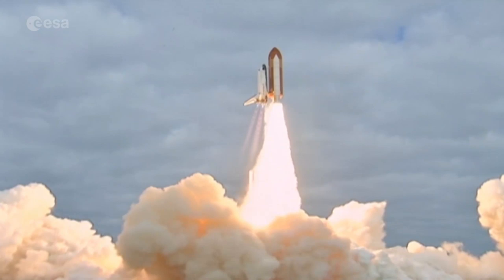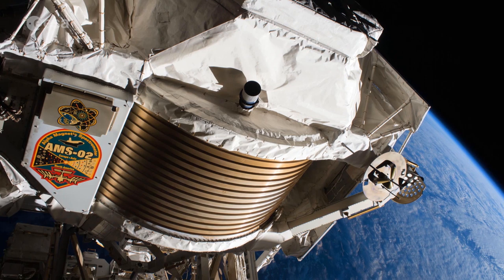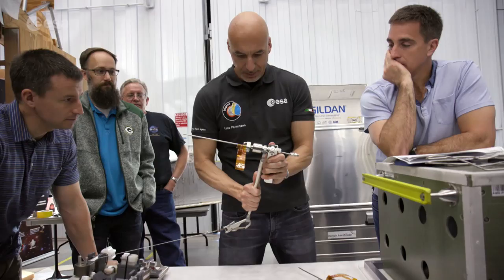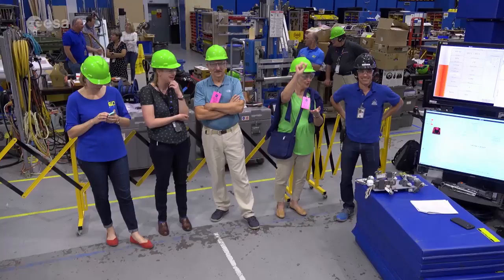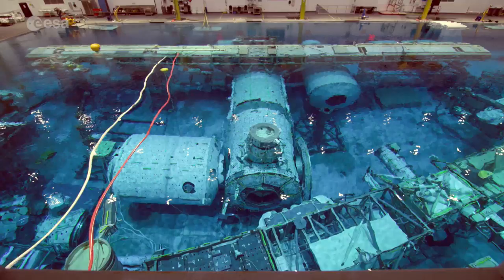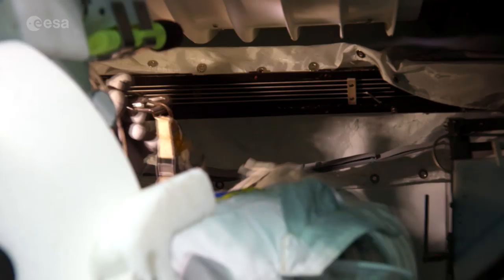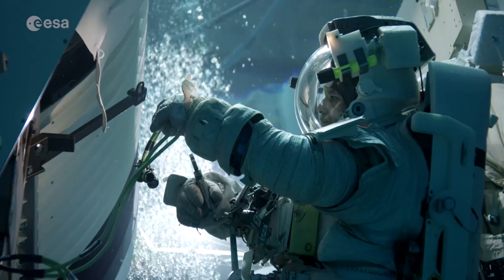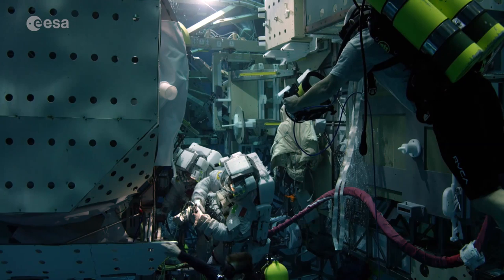Challenging spacewalks for Luca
On 20 July 2019, ESA astronaut Luca Parmitano was launched to the International Space Station from the Baikonur Cosmodrome in Kazakhstan. During the Beyond mission he will participate in several spacewalks (EVA) to repair the dark matter hunter Alpha Magnetic Spectrometer, or AMS-02. Attached to the station during the STS-134 shuttle mission in May 2011, the AMS was never designed to be maintained in orbit. Luca has trained extensively for this challenging task, which will involve complicated techniques and the use of specially-designed tools.